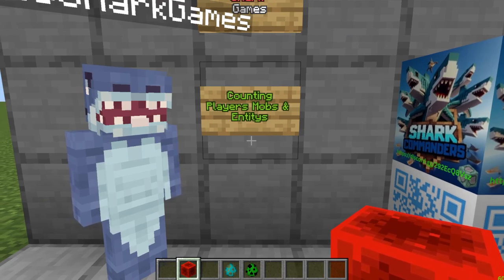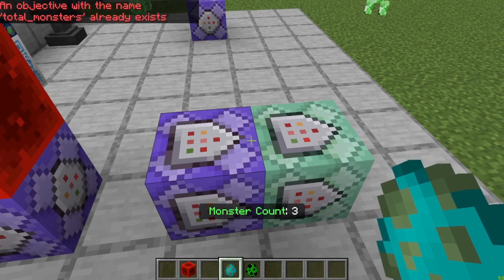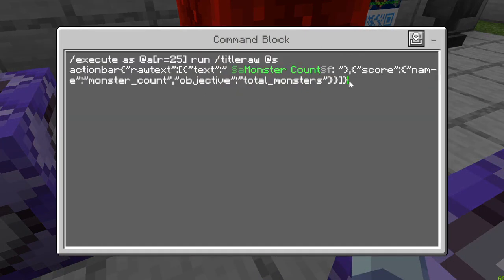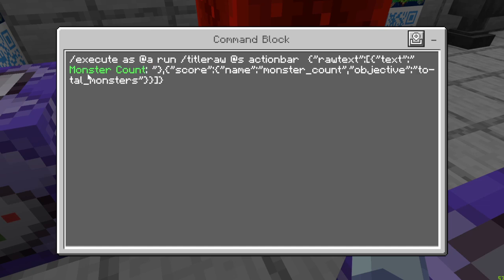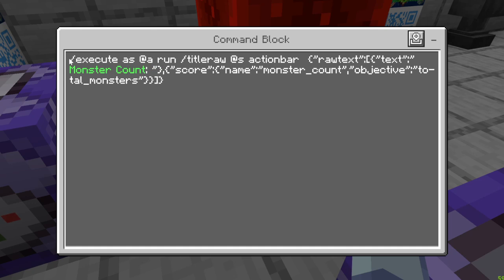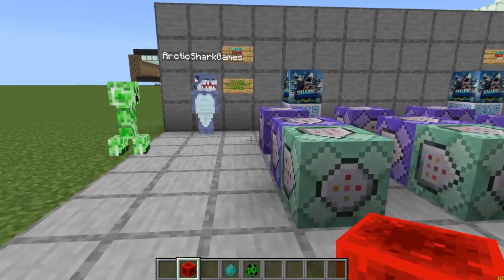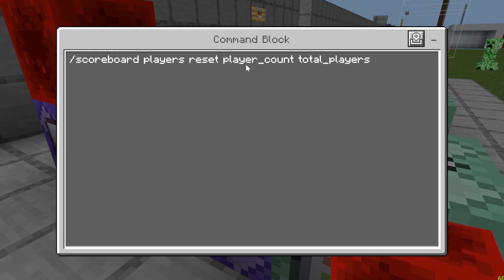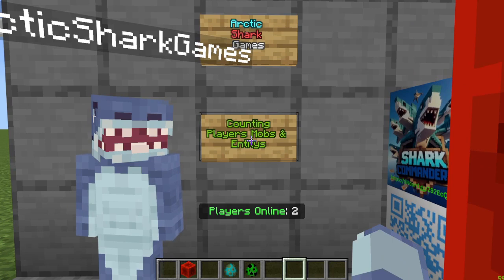Counting Mobs Entities And Players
Minecraft Bedrock How To Count Mobs Players and other Entities
Use the scoreboard command to keep track of mobs in your world.

Commands From Video:

Monster Counter:
Add Objective:
/scoreboard objectives add total_monsters dummy
RUA
/scoreboard players set monster_count total_monsters 0
CUA
/execute as @e[family=monster] run scoreboard players add monster_count total_monsters 1

Optional Display:
RUA
/execute as @a run /titleraw @s actionbar  {"rawtext":[{"text":" §aMonster Count§f: "},{"score":{"name":"monster_count","objective":"total_monsters"}}]}

Creeper Counter:
Add Objective:
/scoreboard objectives add total_creepers dummy
RUA
/scoreboard players set creeper_count total_creepers 0
CUA
/execute as @e[type=creeper] run scoreboard players add creeper_count total_creepers 1

Optional Display:
RUA
/execute as @a run /titleraw @s actionbar  {"rawtext":[{"text":" §aCreeper Count§f: "},{"score":{"name":"creeper_count","objective":"total_creepers"}}]}

Player Counter:
Add Objective:
/scoreboard objectives add total_players dummy
RUA
/scoreboard players reset player_count total_players
CUA
/execute as @a run scoreboard players add player_count total_players 1

Optional Display:
RUA
/execute as @a run /titleraw @s actionbar  {"rawtext":[{"text":" §aPlayer Count§f: "},{"score":{"name":"player_count","objective":"total_players"}}]}